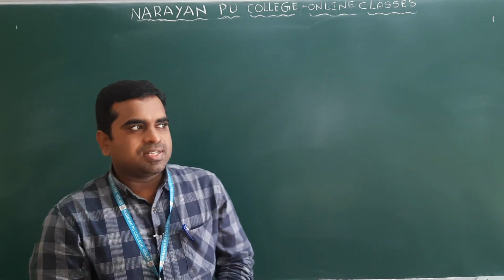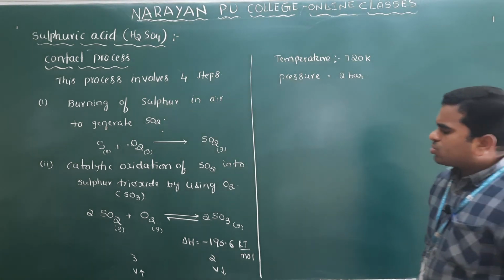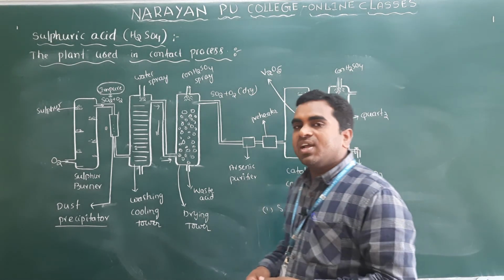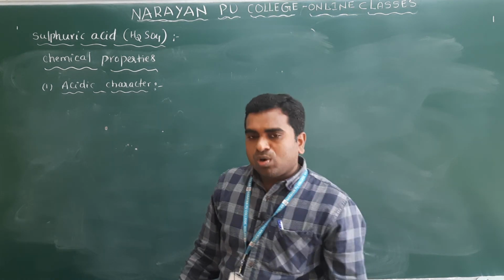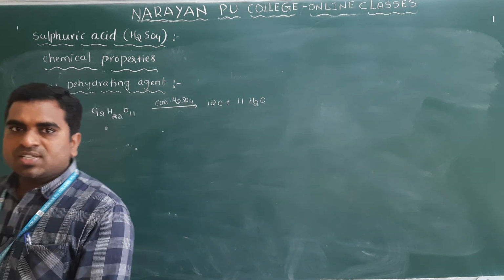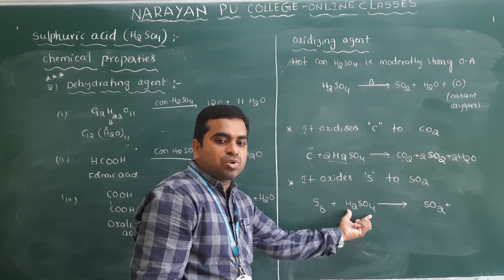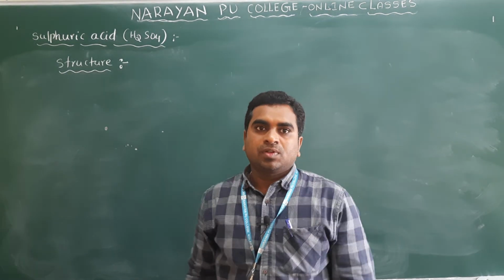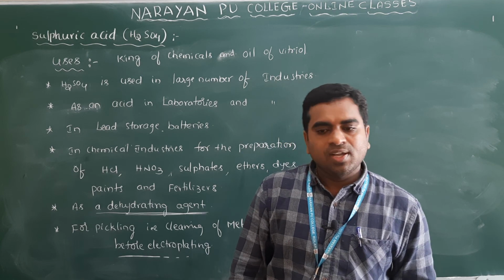P BLOCK ELEMENTS PART - 16